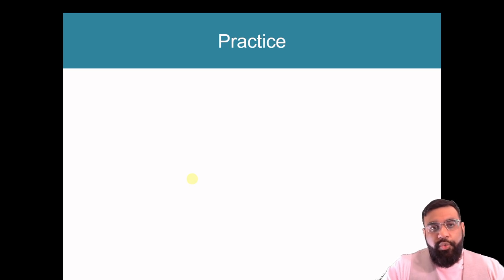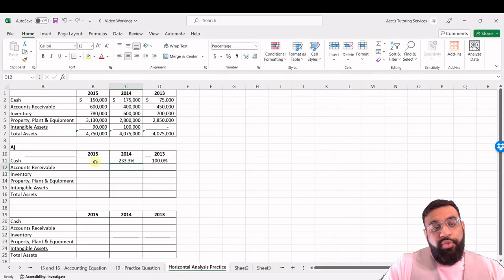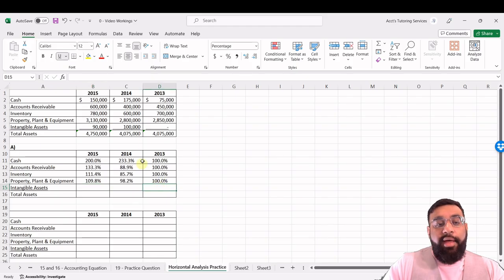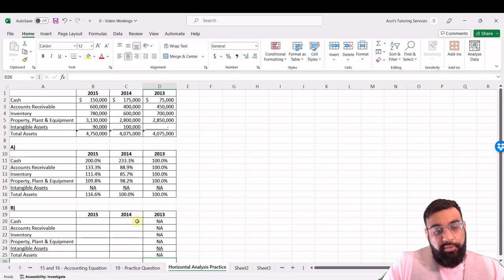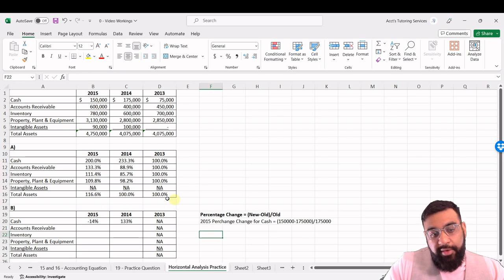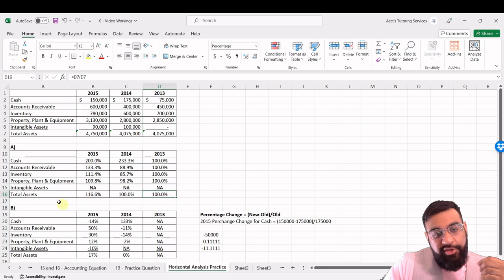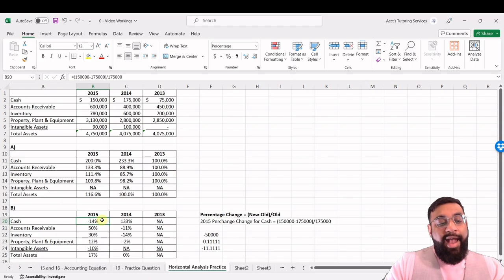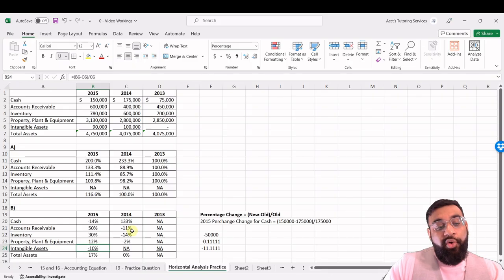Time Series & Horizontal Analysis: Solve Year-over-Year Comparative Questions!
*Short & Simple Definition:* A video with a practice question on horizontal analysis, followed by a full walkthrough of the solution.

*Real-World Example:* This is your chance to be a financial detective. You're given two years of data and challenged to find the hidden growth or decline. This video shows you how to use horizontal analysis to uncover the secrets.

*Deeper Dive:* This video provides a practical exercise to master horizontal analysis. It presents a problem requiring you to compare financial data from two periods and calculate the percentage change for key line items. The detailed, step-by-step solution demonstrates the proper methodology, from calculating the absolute change to finding the percentage change. This hands-on approach is essential for truly understanding and applying the concept.

Other terms:
- Horizontal analysis quiz
- Trend analysis practice
- Comparative financial analysis problem